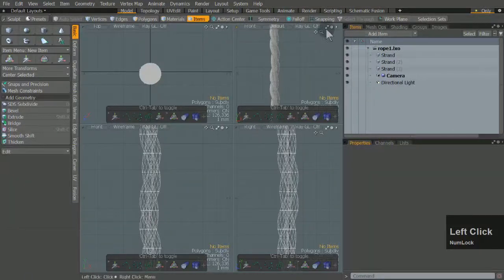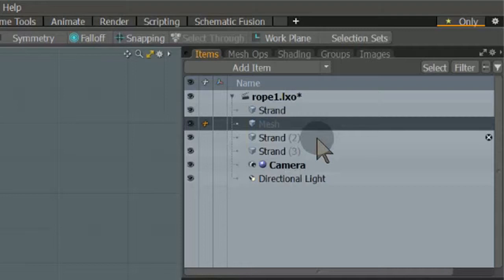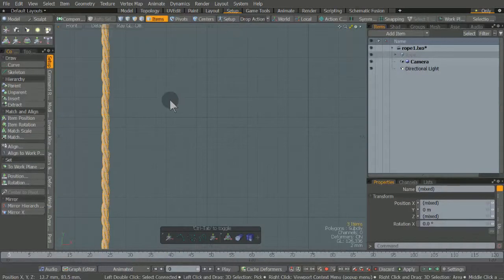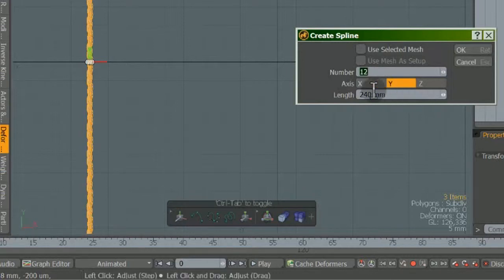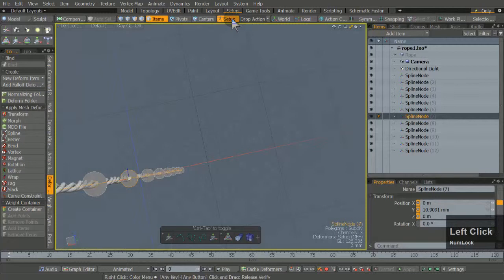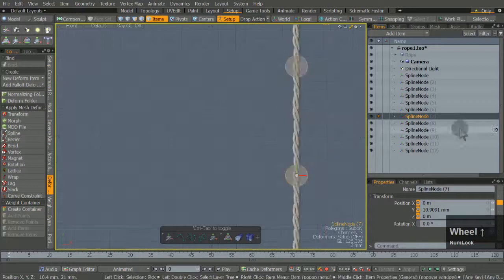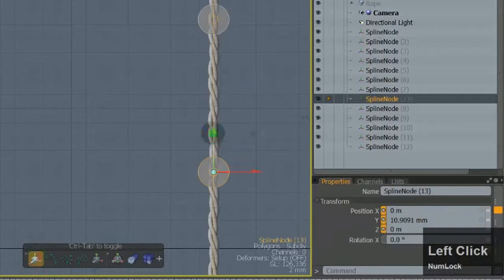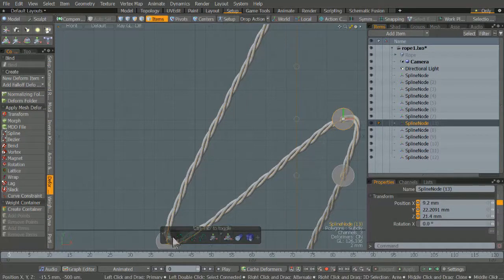Modo 11 — Knot a Rope Using Spline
Instead of a bone rig, we can use a spline to bend the rope to our will. If we take time enough, we can bend it to really complex knots.